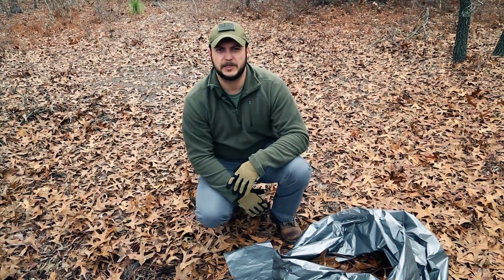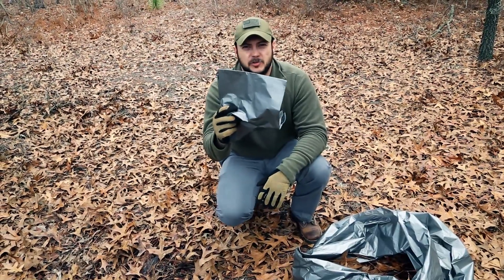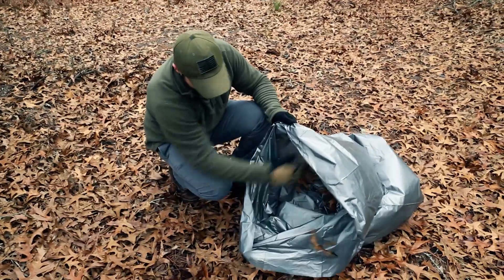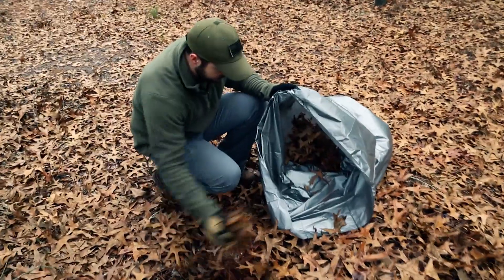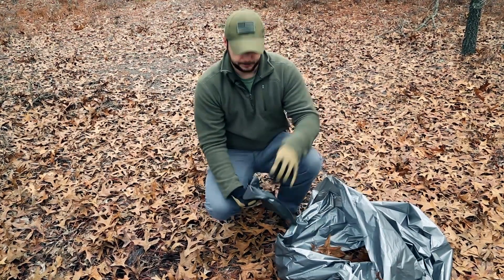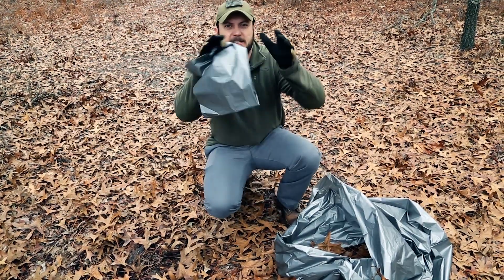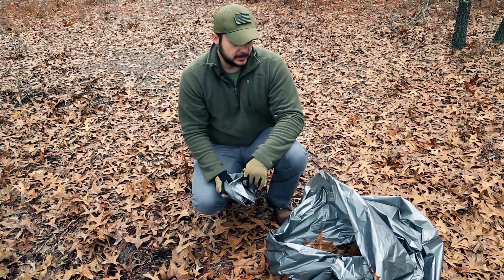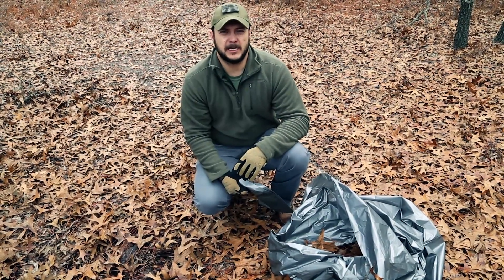Black Scout Quick Tips - Hobo Sleeping Bag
In this quick tip, we show you how to make a hobo sleeping bag using a couple of trash bags and some filler (leaves, newspaper, hay, etc.).  This can save you in a pinch if you have no sleeping bag and had some trash bags near you or packed.